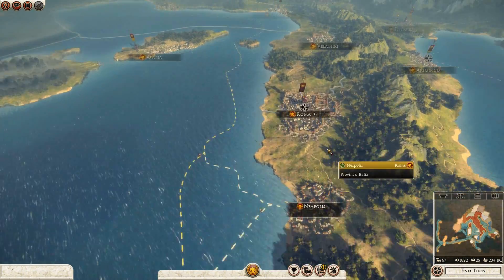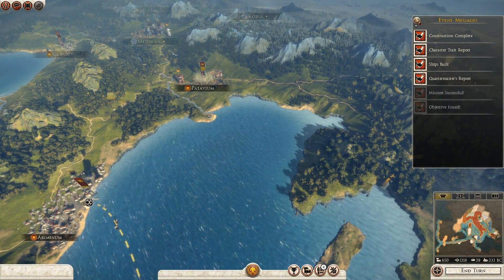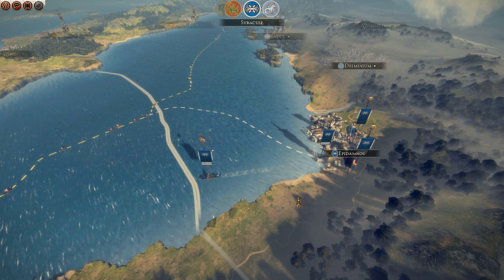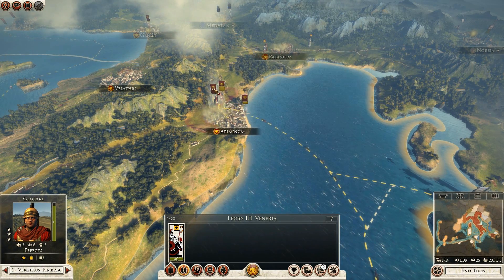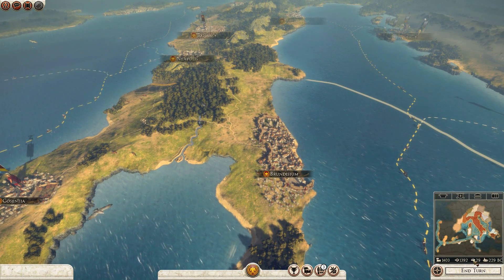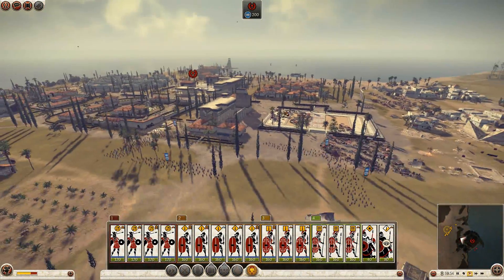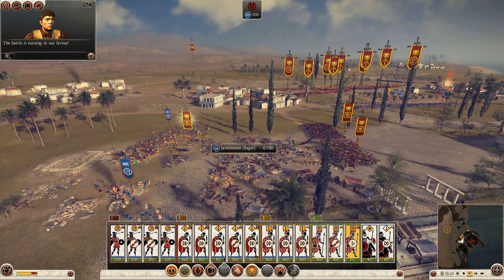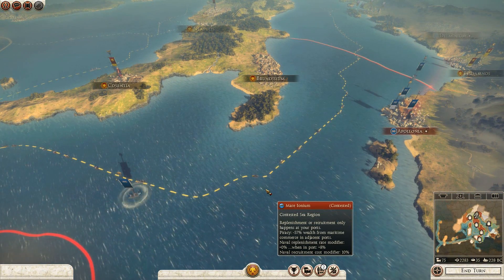Total War: Rome II-Rome Campaign #11~The Plan for Syracuse!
Connect!